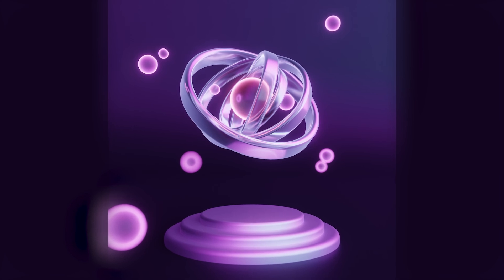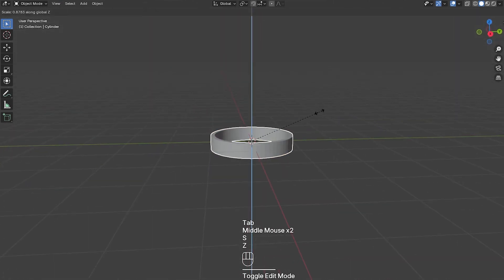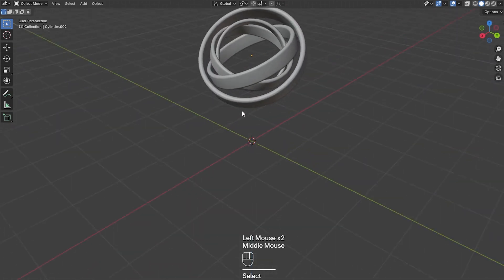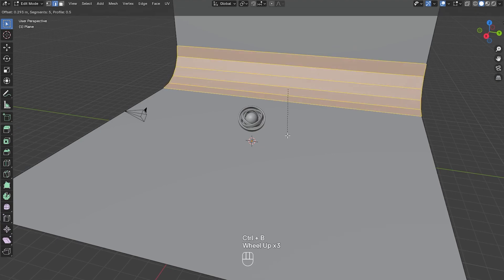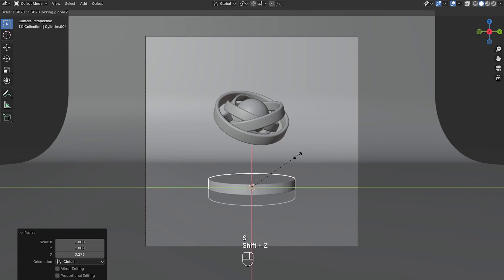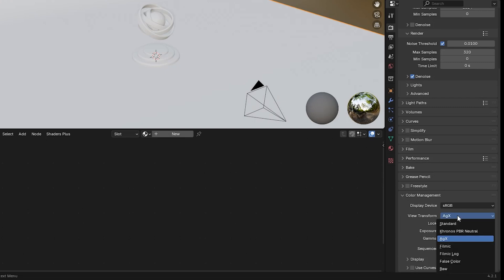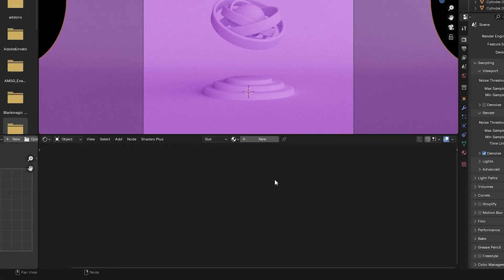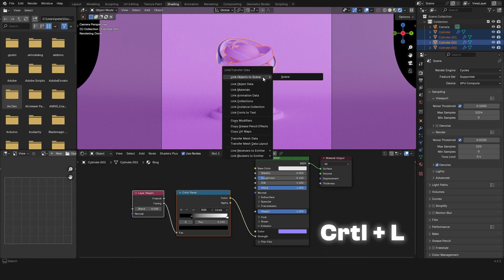Make an Abstract Minimalistic Scene in Blender - No Addons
In this video, I will show you how to make an Abstract Minimalistic Scene in Blender. Don't worry if you don't have much knowledge of Blender because this tutorial is beginner-friendly!